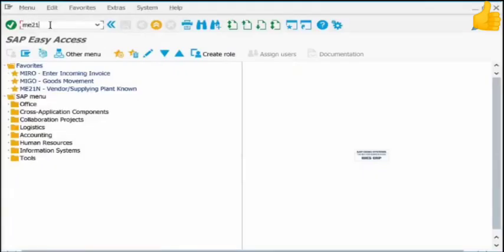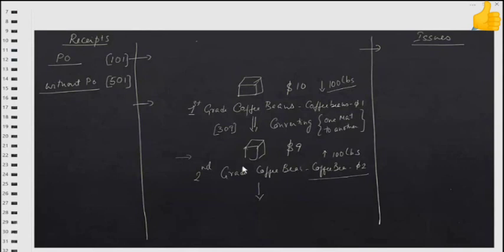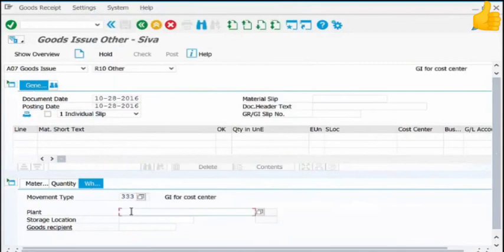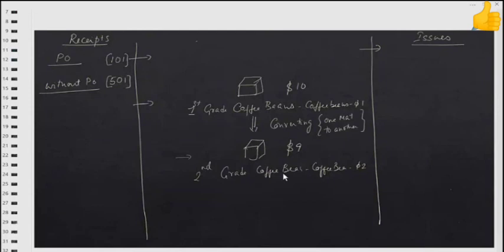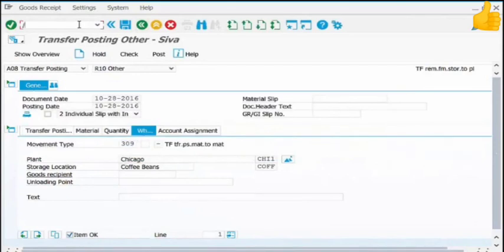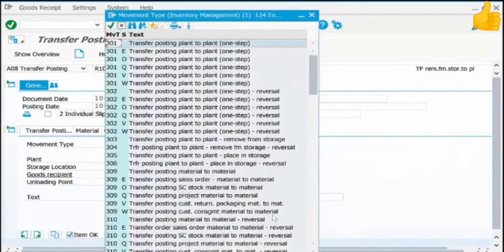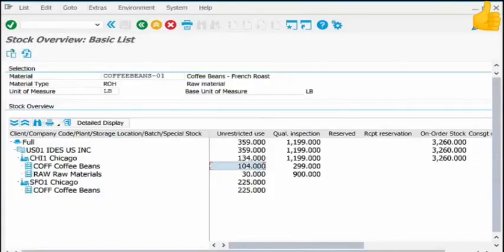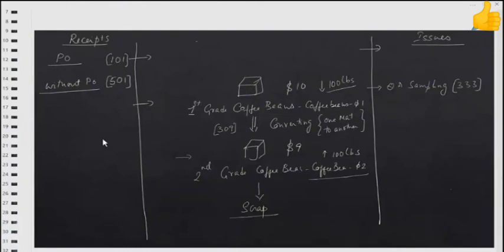SAP MM Training 32nd video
this video describes the movement types in SAP MM, this is part one.